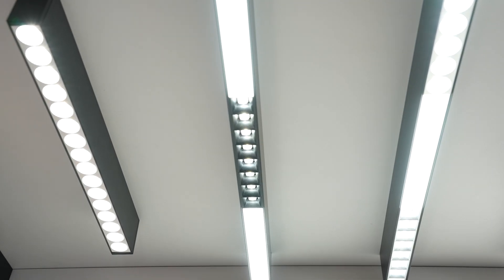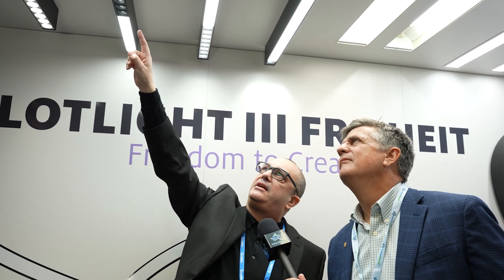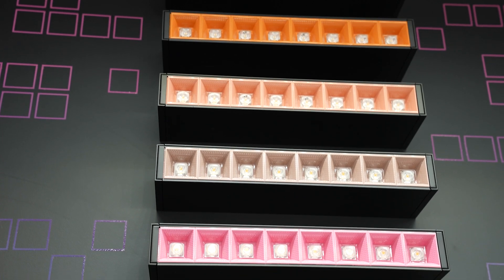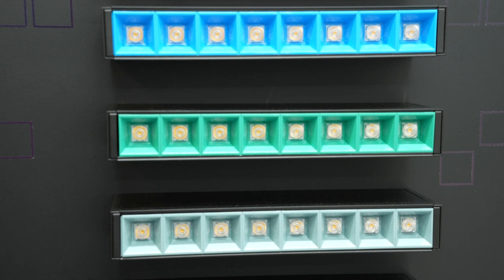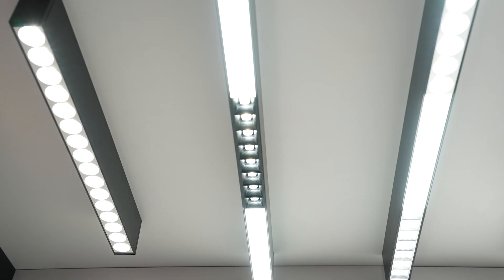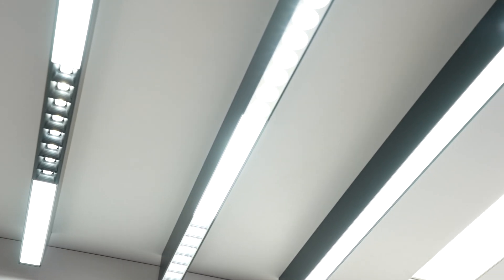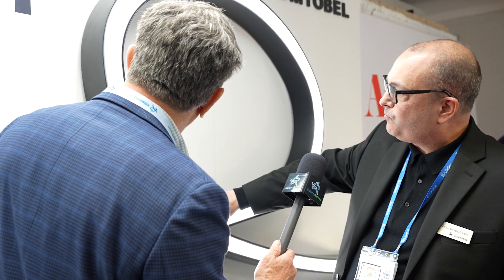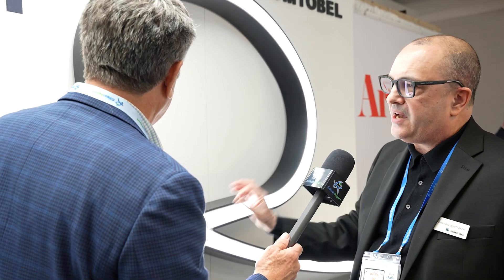LightPitch™ at LEDucation with Zumtobel's Graham Whitaker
🔆 LightPitch at LEDucation 2025: Zumtobel Introduces Revolutionary Lighting Solutions 🔆

Join Randy Reid, Editor of EdisonReport, as he speaks with Graham Whitaker of Zumtobel at LEDucation 2025! In this episode of LightPitch, Graham introduces two groundbreaking lighting solutions: The Linear Downlight Array and Slot Light Freiheit, both designed to redefine architectural illumination.

Featured Innovation: Linear Downlight Array
✔️ Combines ambient lighting with multifaceted downlights for a multi-dimensional effect
✔️ Two optic options: Diamond-faceted and honeycomb-faceted
✔️ Three direct & three indirect distributions
✔️ Six color finishes: Black, Silver, White, Bronze, Gold, and Rose Gold
✔️ Efficacy of up to 150 lumens per watt for superior efficiency
✔️ Ultra-low glare – UGR as low as 5, exceeding visual comfort standards
✔️ Versatile mounting options: Recessed, Pendant, and Wall-mounted
✔️ Compatible with multiple lighting control systems, including DALI, Lutron, Casambi, and IoT solutions

Featured Innovation: Slot Light Freiheit
✔️ "Freiheit" = Freeform Design – Custom shapes for unique installations
✔️ Slim 2.5" profile with seamless Barisol stretch membrane for a flawless finish
✔️ Lumen output range: 250 lm/ft to 900 lm/ft
✔️ Available in Single Color, Tunable White, and RGBW
✔️ Fully customizable to fit unique project designs